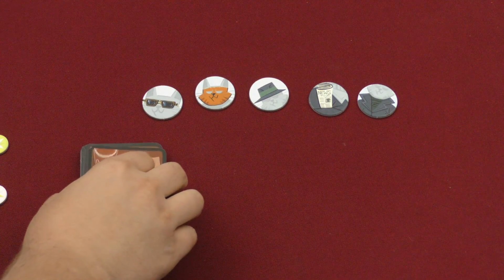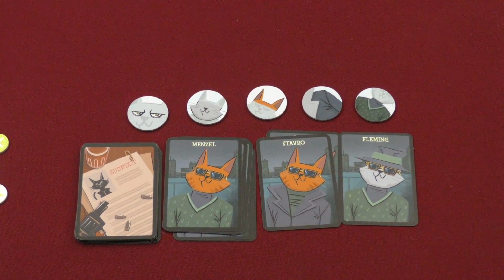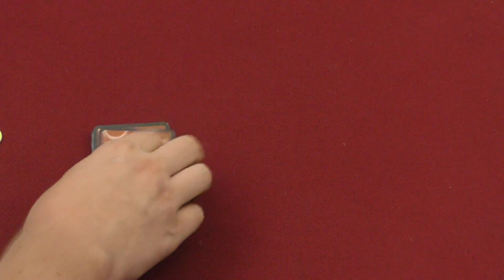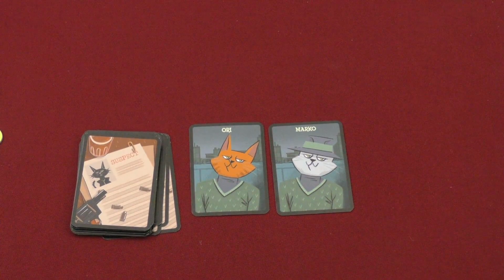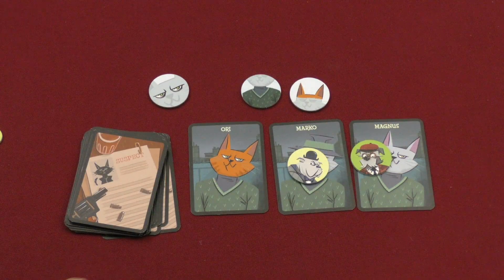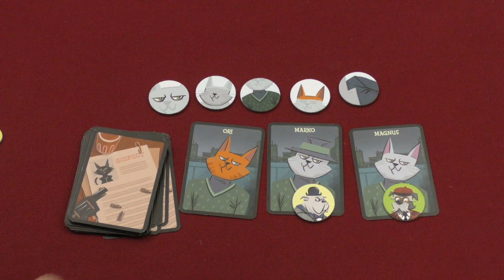Checkpoint Charlie Review - with Tom Vasel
Tom Vasel takes a look at Checkpoint Charlie, a light deduction game from Devir!

00:00 - Introduction
00:57 - Overview
04:47 - Final Thoughts